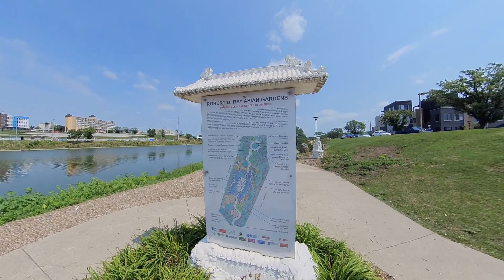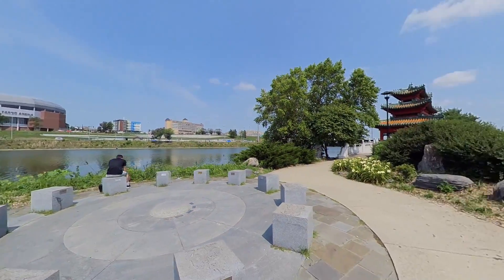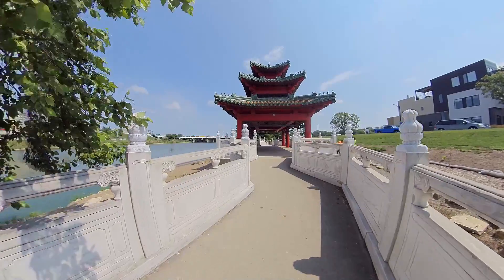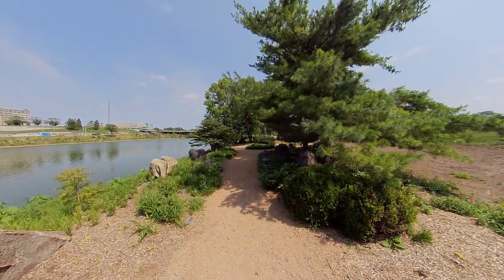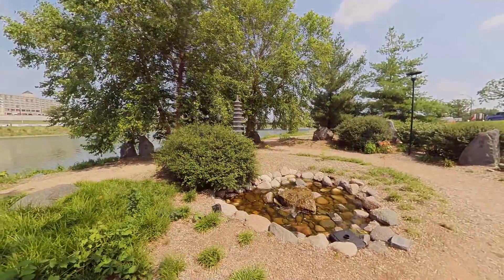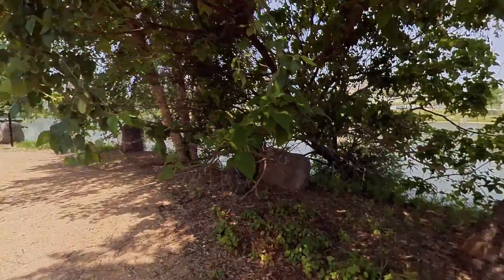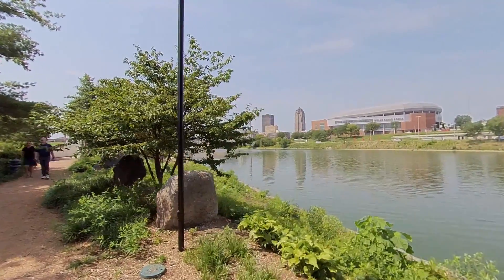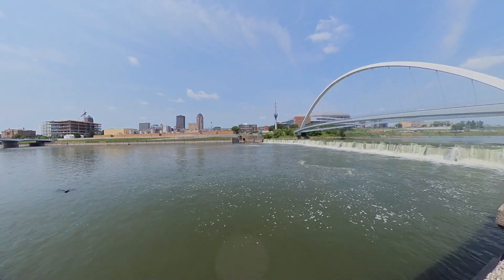Asian Garden Of Des Moines, Iowa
I visit the Asian Garden, I call it the Japanese Garden in the video mistakenly, and show you what is there. The pagoda, the flowers and various rock formations make it a nice respite near downtown Des Moines, Iowa.